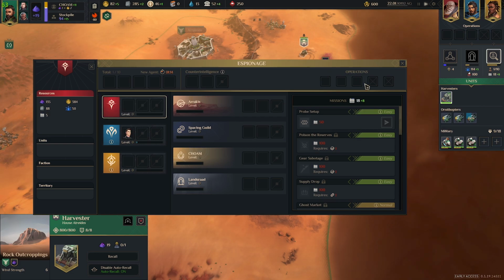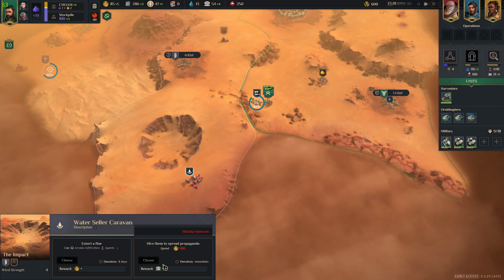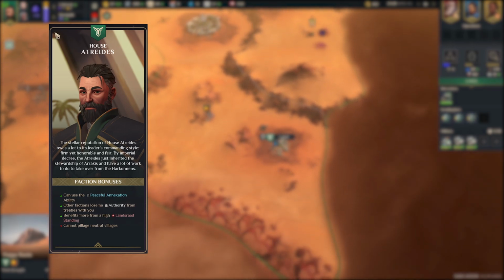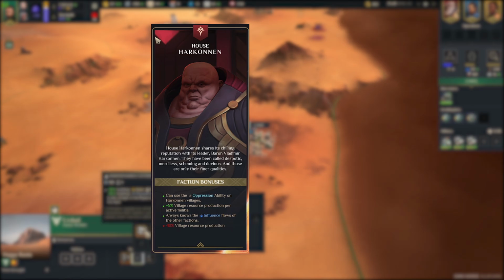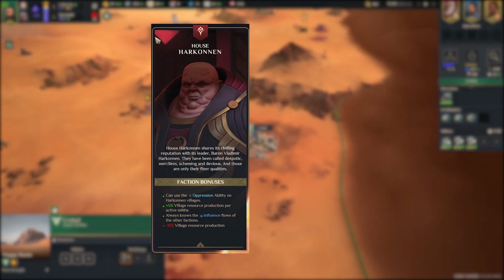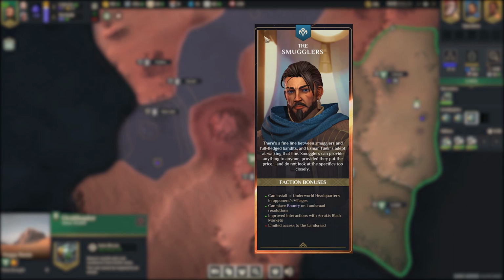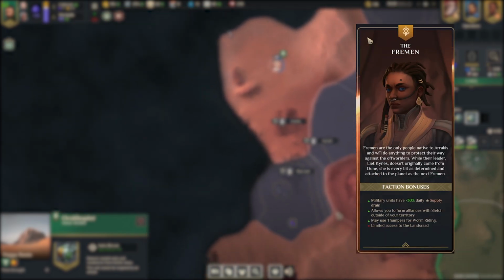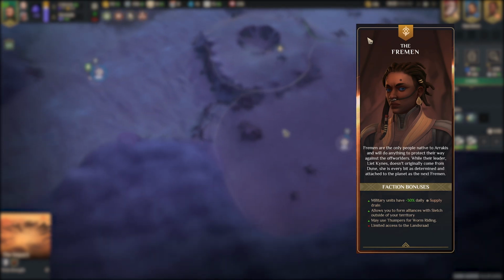The Best Faction To Pick - Dune Spice Wars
Today we are loading up Dune Spice Wars and taking a look at all four factions to find the best faction and decide which one to pick when it comes to starting the game. These four factions are House Atreides, House Harkonnen, The Smugglers & The Fremen.

--- What is Dune: Spice Wars? ---
A 4X real-time strategy game from the developers of the critically acclaimed Northgard. Set in Frank Herbert’s groundbreaking Dune universe, you must lead your faction and battle for control and dominance over the harsh desert planet of Arrakis.